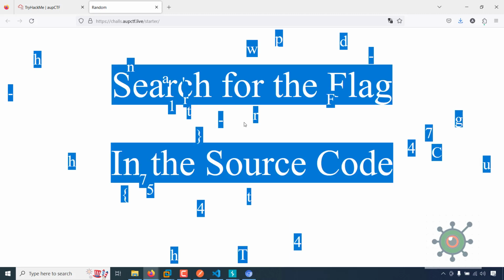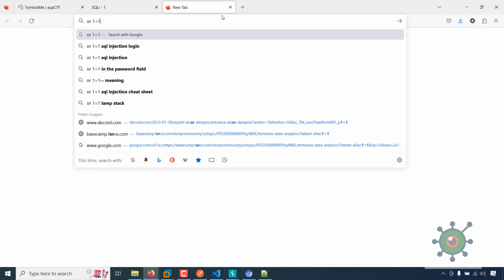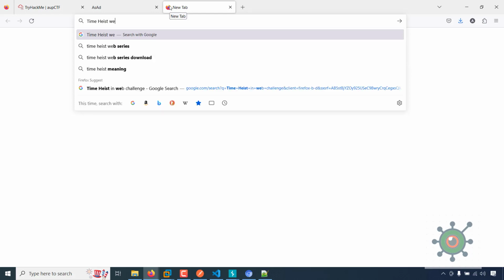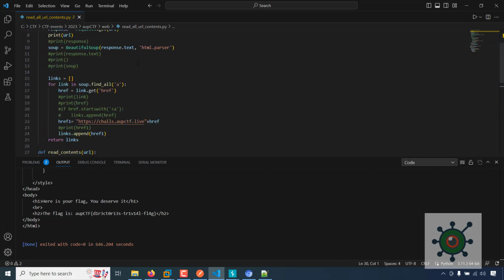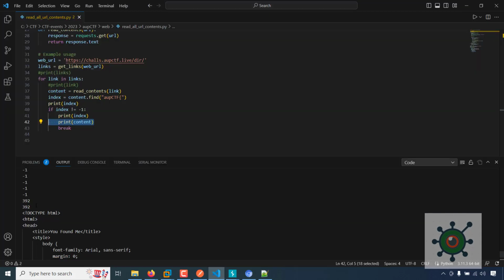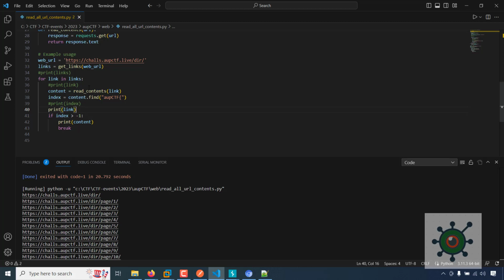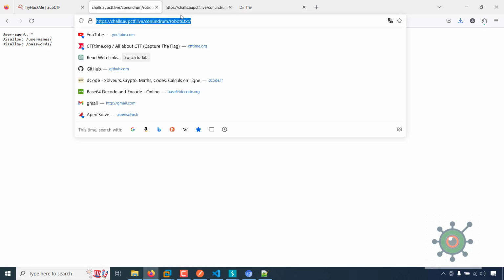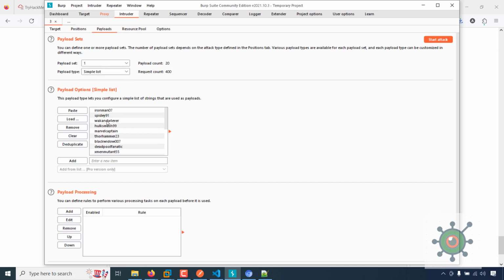Web related writeup (complete) | aupCTF 2023 | tryhackme room